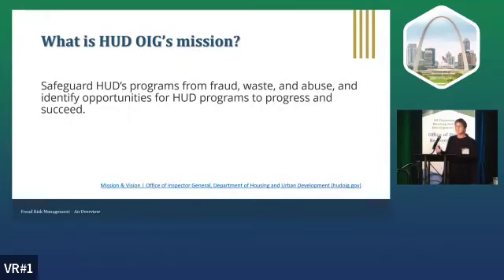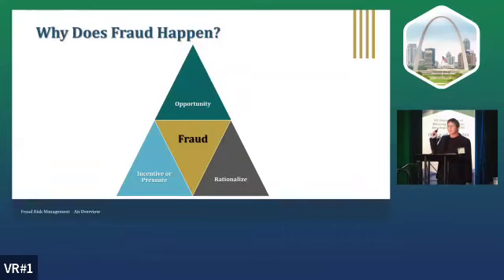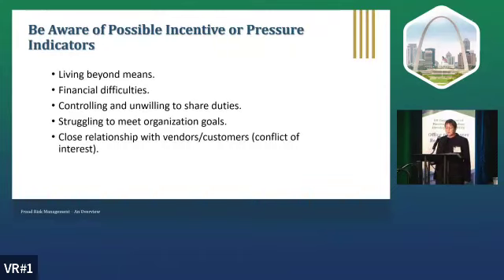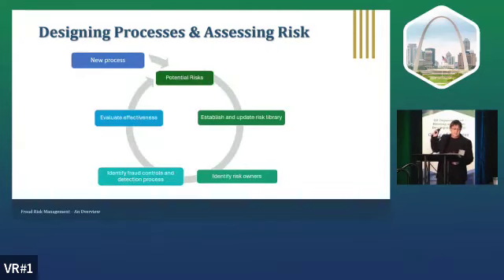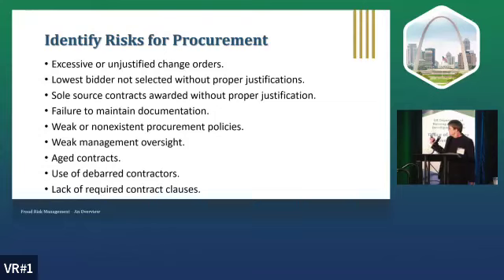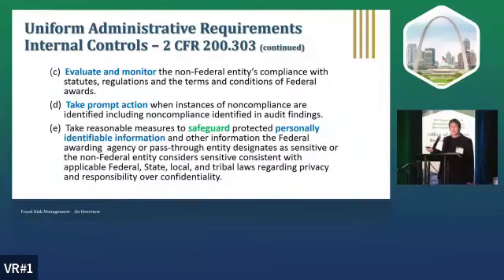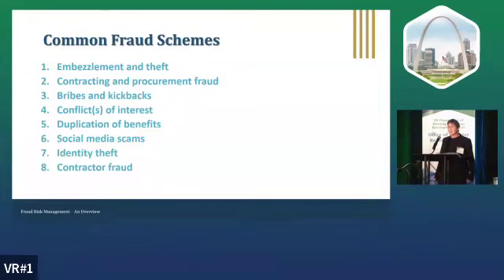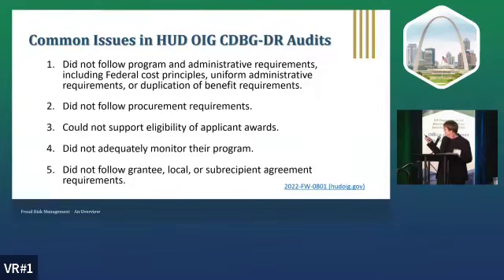2024 CDBG-DR Clinic: Fraud Risk Management Overview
HUD OIG's Disaster Recovery Audit Division provides a brief overview of HUD OIG. This session focuses on fraud risk management and why it is important to include this concept in programs. It covers design program processes with fraud awareness in mind, creating strong internal controls, locating fraud risk management resources, and understanding common fraud schemes and how OIG’s prior work relates to risk management.

This training was a part of the 2024 CDBG-DR Problem Solving Clinic.